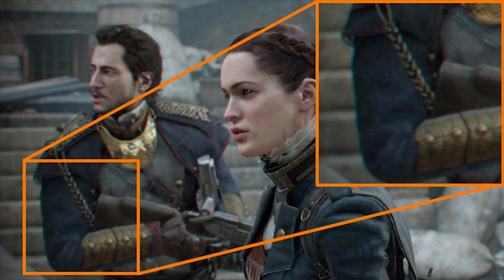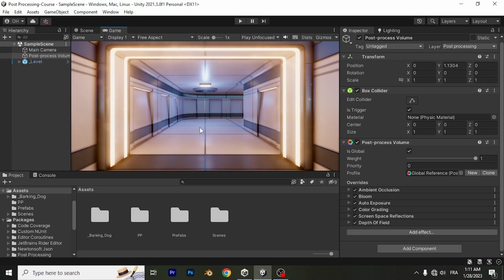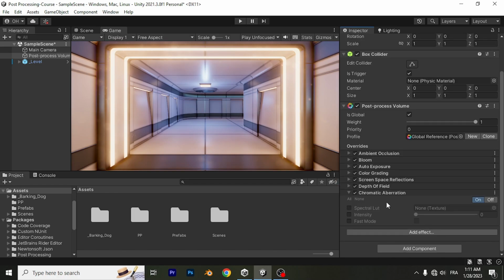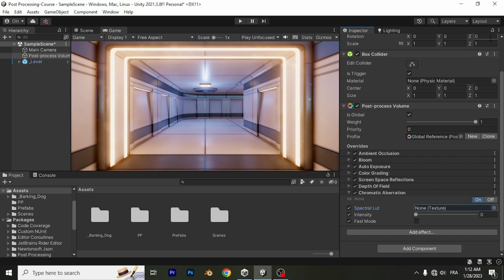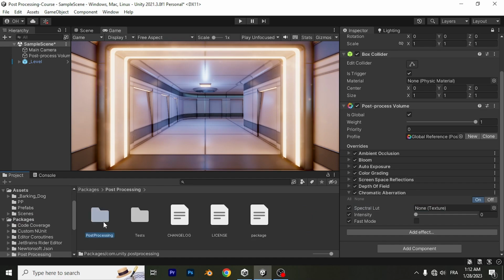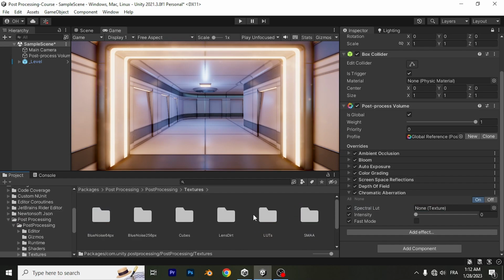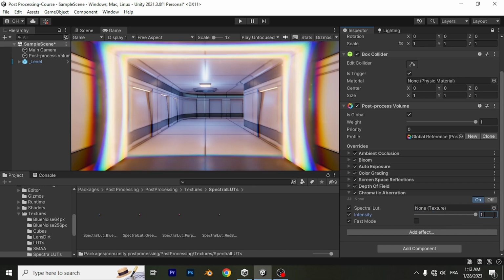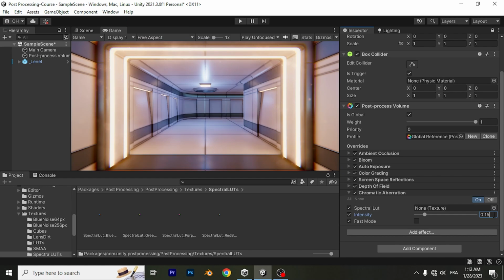Chromatic Aberration in Unity Explained!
Unlock the power of Chromatic Aberration in Unity!
In this quick tutorial, I break down what chromatic aberration is, how it works visually, and how to use it properly with Unity’s Post-Processing effects. You’ll learn when to apply it, how to avoid overusing it, and how it can enhance the atmosphere and realism of your scenes.

Perfect for beginners, indie devs, and anyone looking to improve their game’s visuals.

In this video, you’ll learn:
– What Chromatic Aberration does
– How to enable it in Unity
– Best practices for cinematic and gameplay use
– Tips to make your visuals look more polished

If you're improving your game graphics or exploring Unity’s image effects, this video will help you get cleaner, more cinematic results.